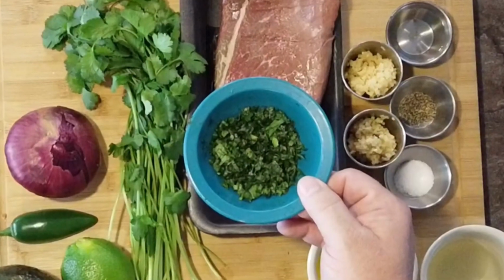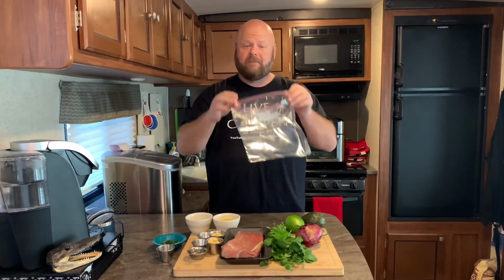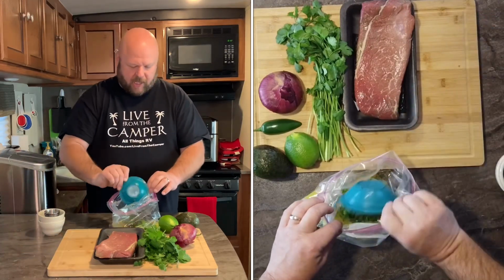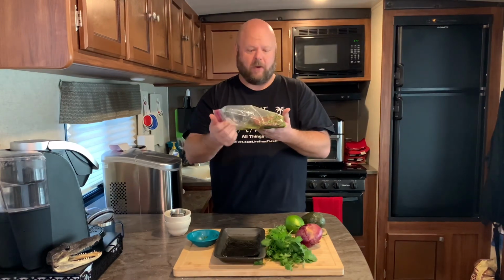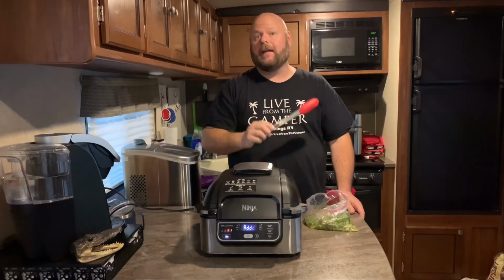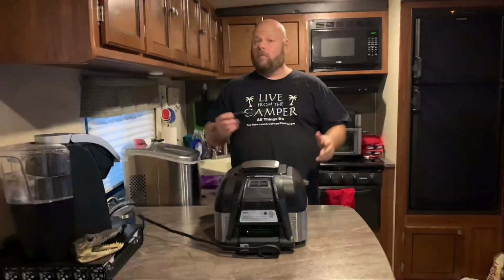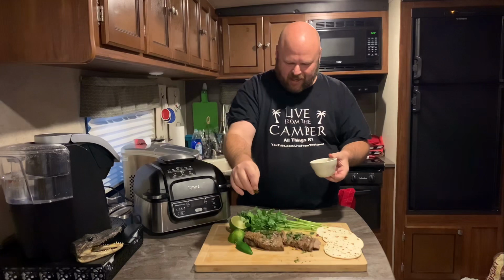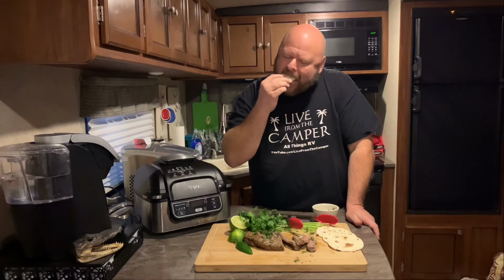Grilling Secrets: Unleashing the Flavor of Ninja Foodi Carne Asada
Ninja Foodi Grill Carne Asada is truly A easy and delicious recipe! I love my new Ninja Foodi Grill!!
I have played around with it for a little bit and decided to make a video with it. So now I have the Ninja Foodi, Instant Pot and the Ninja Foodi Grill and there is defiantly a place in the kitchen for all of them!

Instagram Live from the Camper
Join on our Facebook Group  Ninja Foodi & Instant Pot Universe

Grab your Spurtles here, best tools for your Foodi
Get your Meat Chopper. Another must have kitchen tool!!
Get those Awsome GripClips
Oil Spray Bottle
OXO Good Grips Mixing Bowl Sets

2lb London Broil (skirt or flank works as well)
1/2 cup OJ
1/4 cup Vegetable oil
1/4 to 1/2 cup chopped cilantro
4 tbsp lime juice
4 tbsp garlic
2 tbsp white vintage
1/2 tsp kosher salt (add more if you want)
1/4 tsp black pepper
Half jalapeño chopped and seeded (leave seeds in for more heat, add all the jalapeños you want)
1 tbsp sugar optional

Add everything except steak to a gallon ziplock bag and mix
Add steak and marinate 2 to 24 hours
Preheat Ninja Grill to high heat
Add steak and cook 3-4 minutes per side
Let steak rest

IF YOU WANT TO MAKE THIS IN YOUR NINJA FOODI OR INSTANT VORTEX
Pre heat to broil 400 for 5 minute
cook for 3-4 minutes per side for medium rare to medium